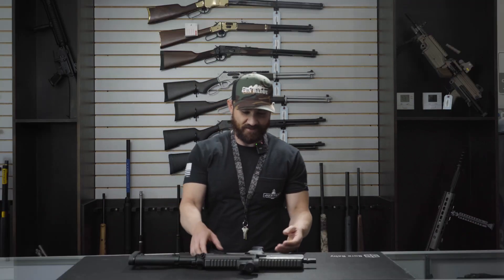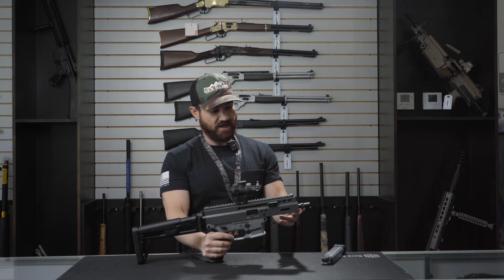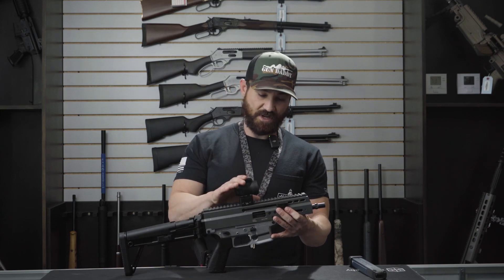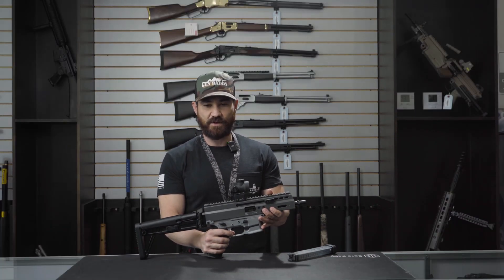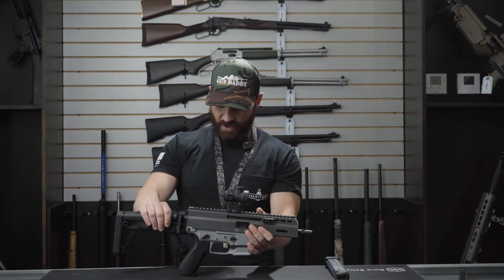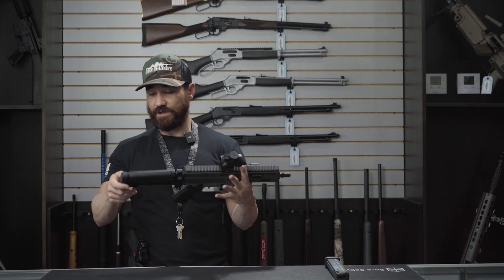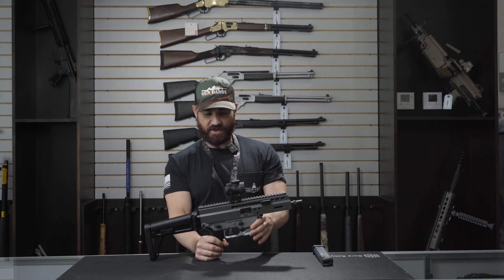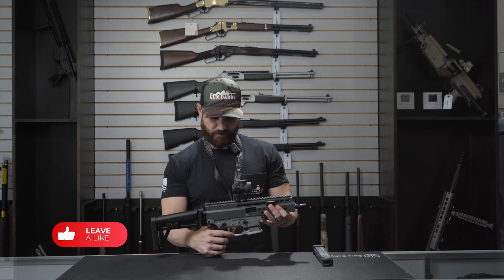Limited Series B&T APC9 Pro